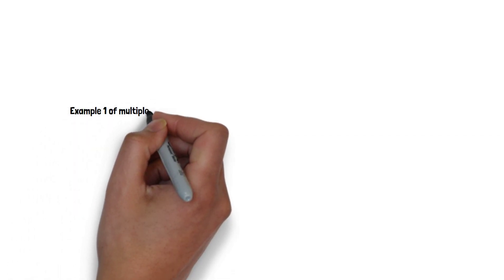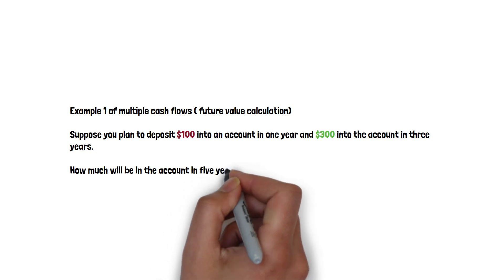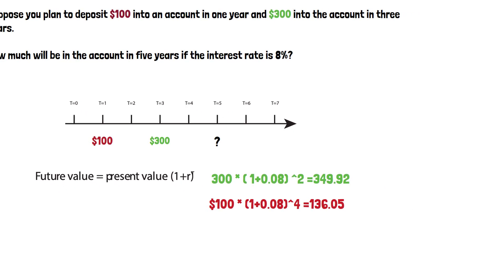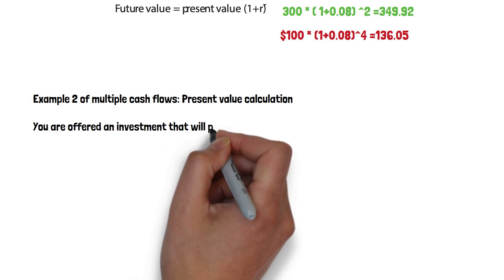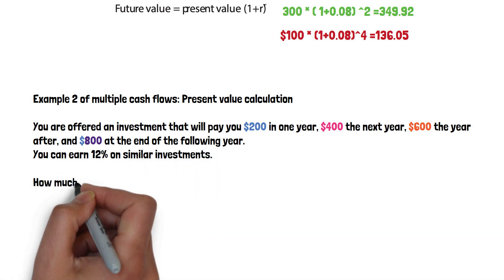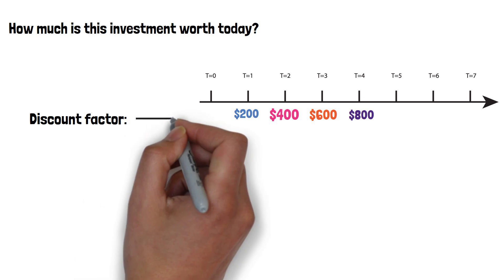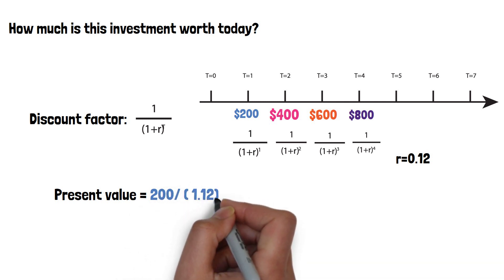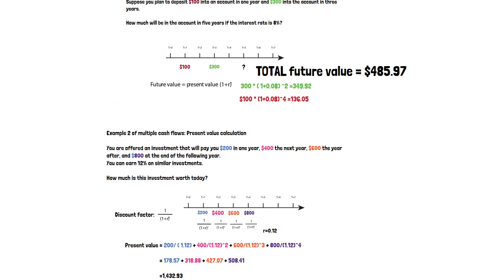examples of multiple cash flow future value and present value calculations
The video explains the concepts of future value and present value calculations through two examples.
In the first example, it demonstrates how to calculate the future value of multiple cash flows. It describes a scenario where a person deposits $100 in Year One and $300 in Year Three, with an interest rate of 8%. By applying the future value formula, the total future value at the end of Year Five is found to be $485.97.
In the second example, the video explains how to calculate the present value of a series of cash flows. It outlines a scenario where an investment pays $200 in Year One, $400 in Year Two, $600 in Year Three, and $800 in Year Four, with a discount rate of 12%. Using the present value formula, the total present value of these cash flows is calculated to be $1,432.93.

Key terms:
multiple cash flows, future value, present value, discounting factor, example walk-through